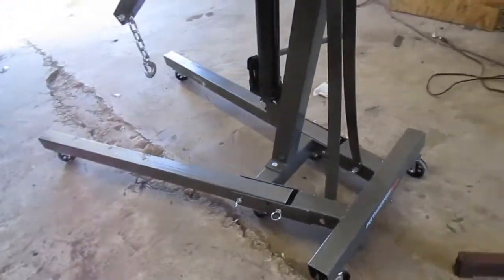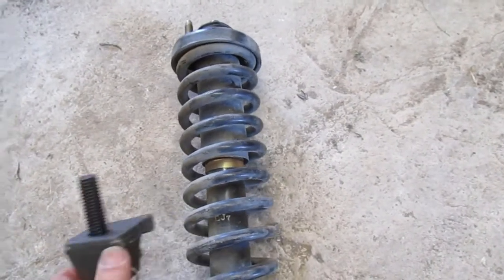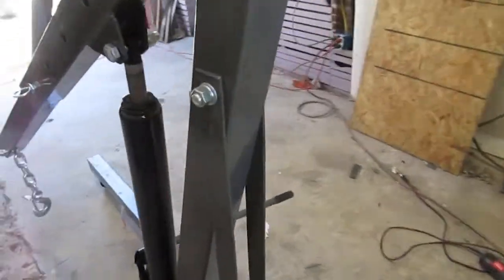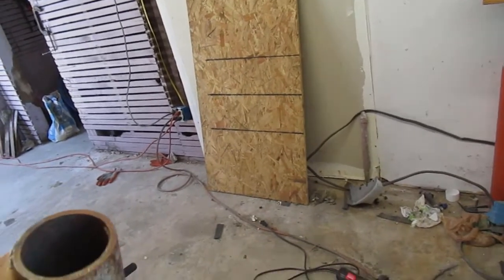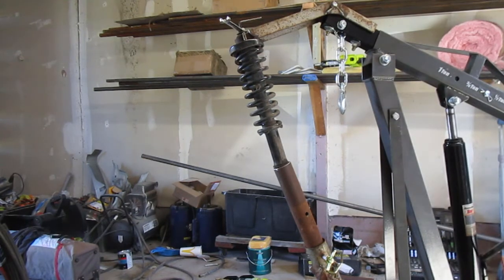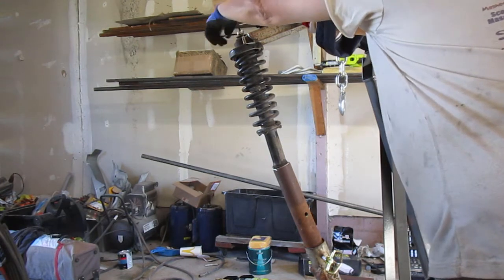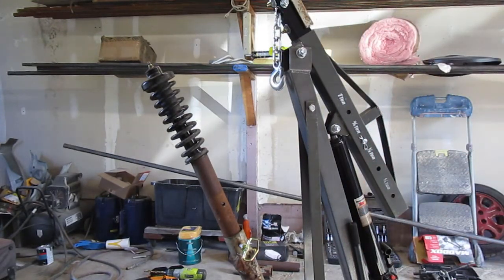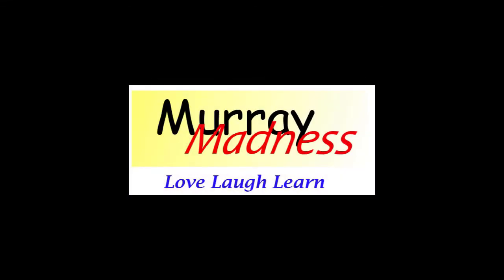DIY Strut Coil Spring Compressor Using Harbor Freight Shop Crane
I build an attachment to a 1 ton Harbor Freight Shop Crane to compress a struct coil spring to swap shocks.
This is a pretty simple device.  Could be more general.
Always a bit scared when dealing with coil springs, so the first time I used it was careful and slow, but doing the other side was fast and easy once I was not worried about it flying off.   :)